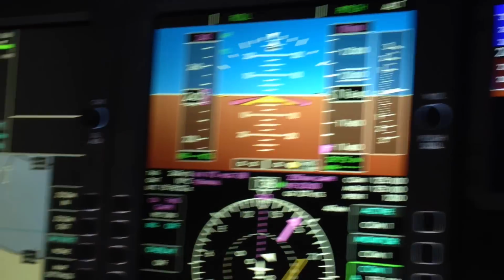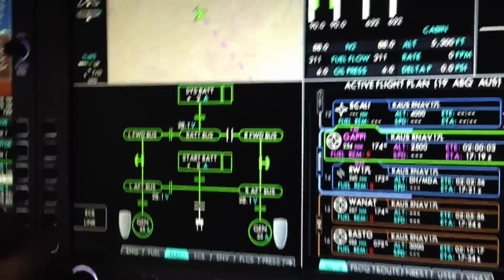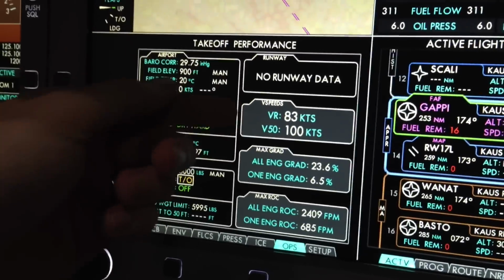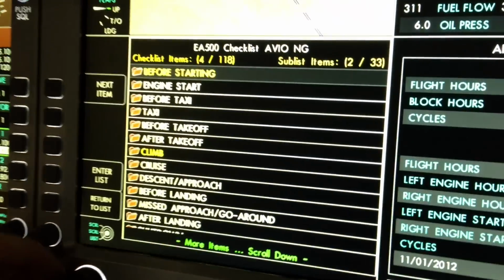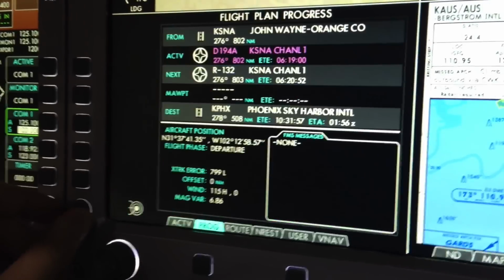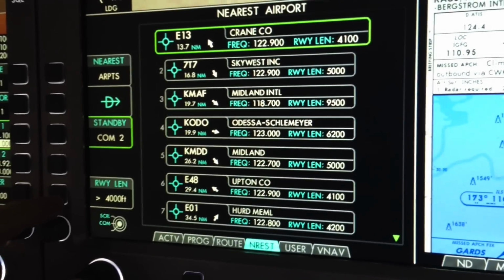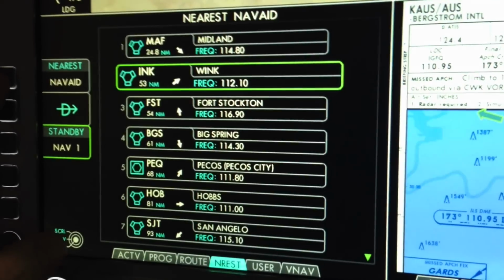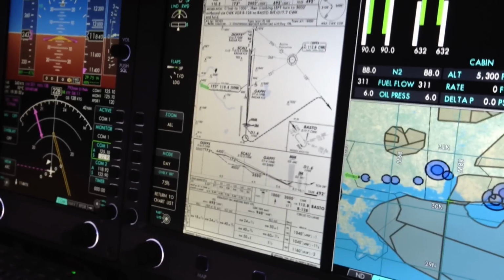IFMS 2 5 Demo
Demo of IFMS 2.5 from November 2012